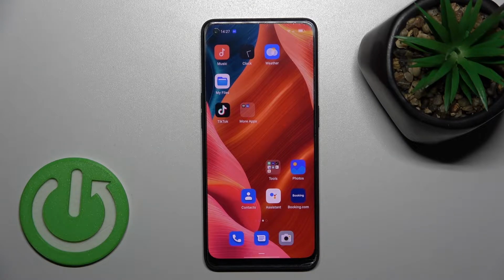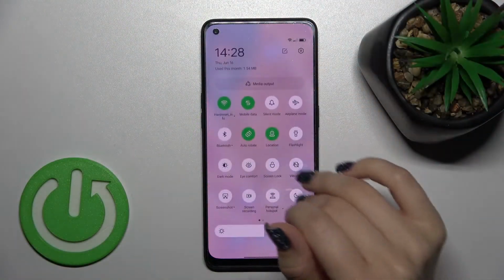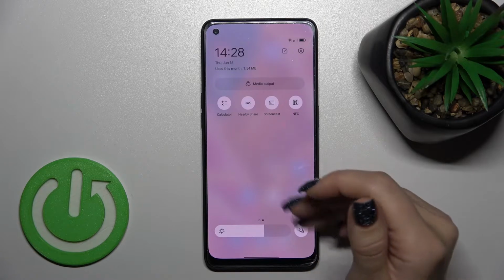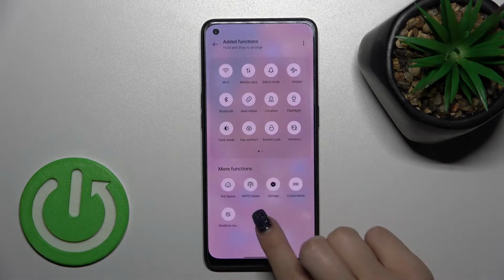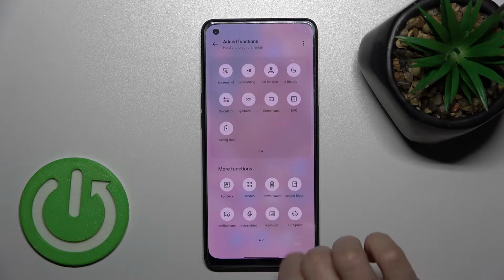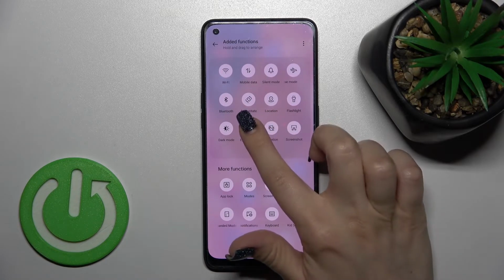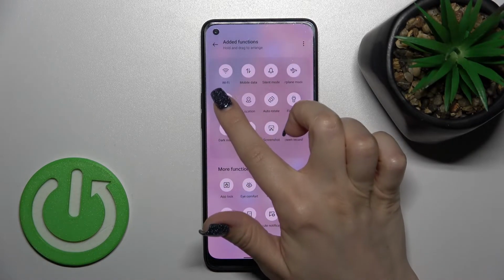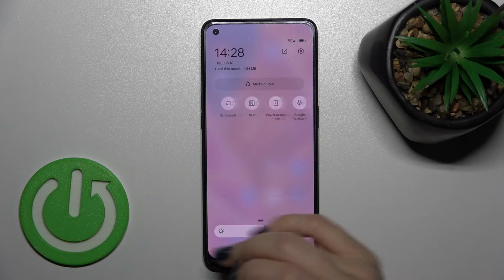How to Edit Notification Panel Shortcuts in OPPO F21 Pro 5G?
If you are looking for more info about OPPO F21 Pro 5G:
Notification Panel Shortcut is a place where you will find shortcuts to the most important phone functions such as WiFi network, cellular data, Auto Rotate Screen or Bluetooth. In this video we show you how to personalize these shortcuts and change them places.

How to Manage Notification Panel Shortcuts in OPPO F21 Pro 5G? How to Set Up Notification Panel Shortcuts in OPPO F21 Pro 5G? How to Change Notification Panel Shortcuts in OPPO F21 Pro 5G?